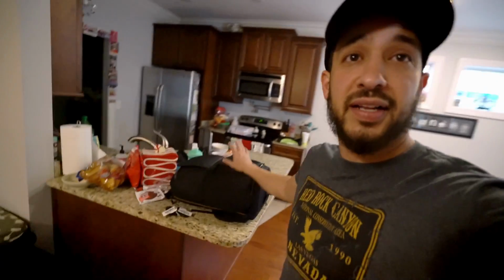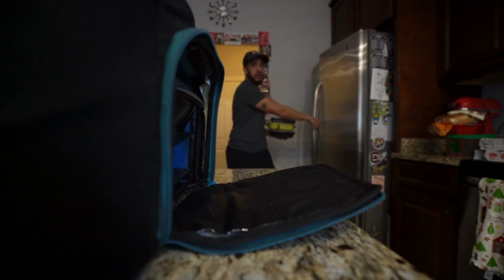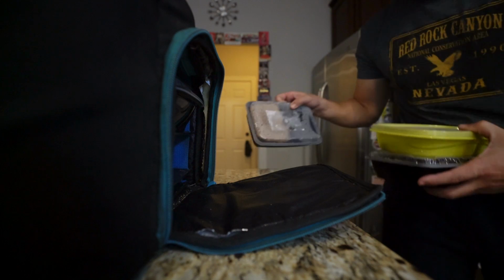NEW YEARS RESOLUTION VLOG - DAY 2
So I set a New Years resolution pretty high this year, but I've wanted to make a Vlog for a long time and this is my go at it. I'm going to be documenting my days for as may days as I can. Enjoy!!

Gear Used↓↓↓
Lense: 16-35mm F-4
Lense: 85mm
Video Tripod